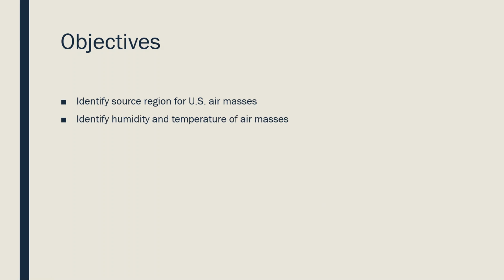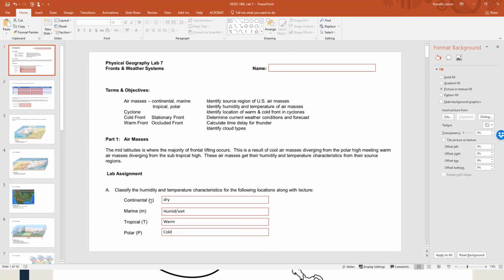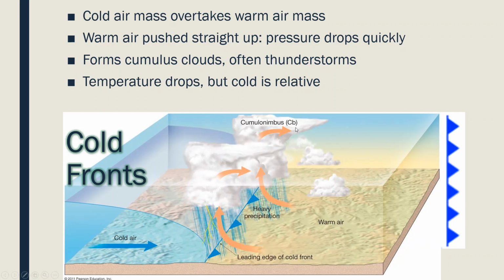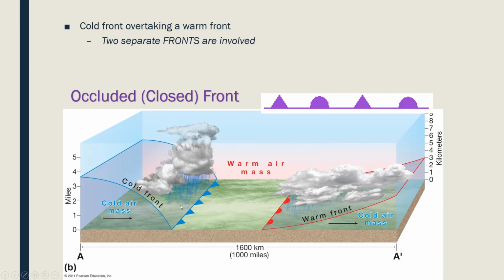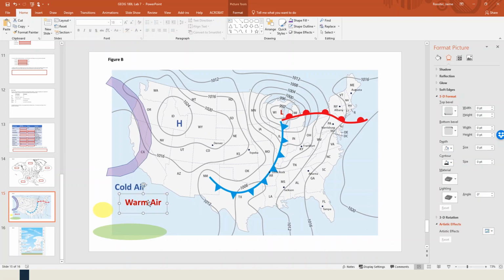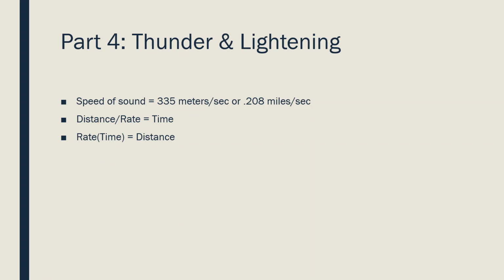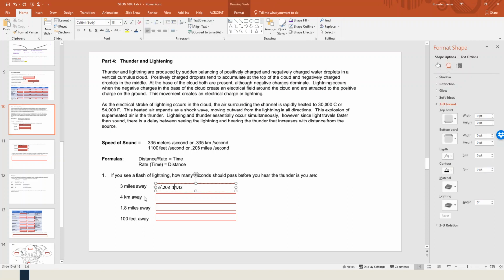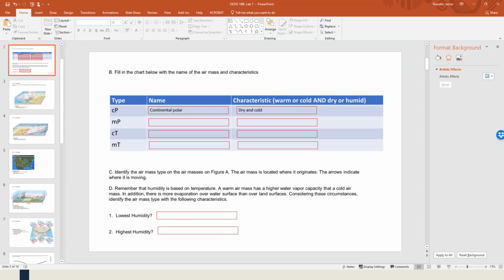GEOG 180L Lab 7 Lecture